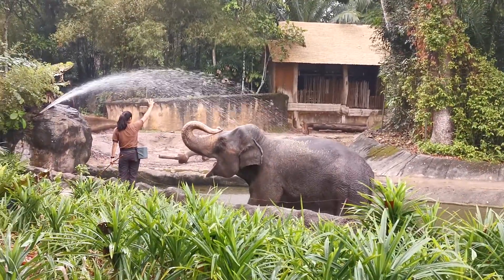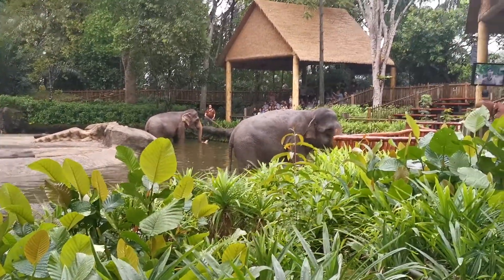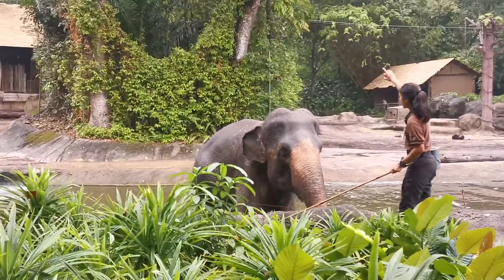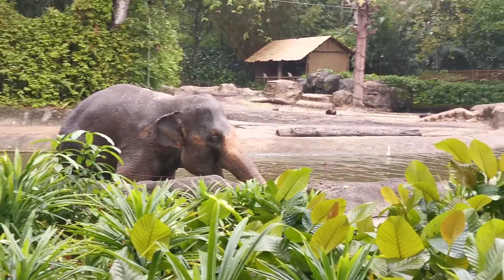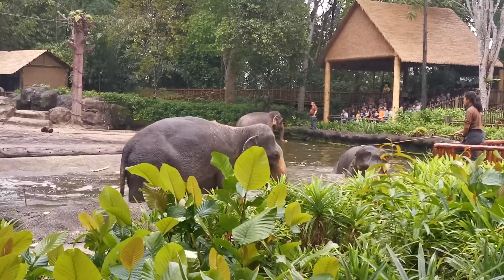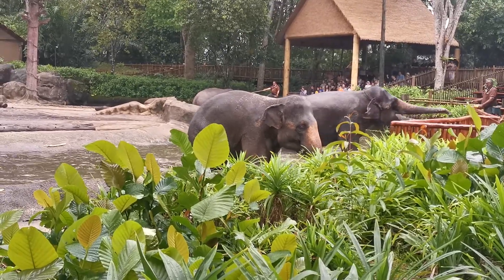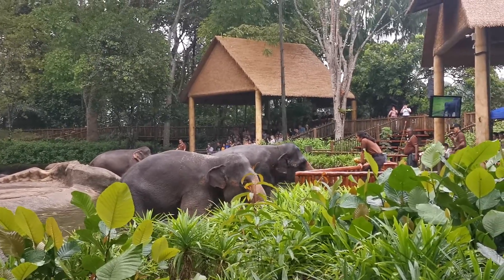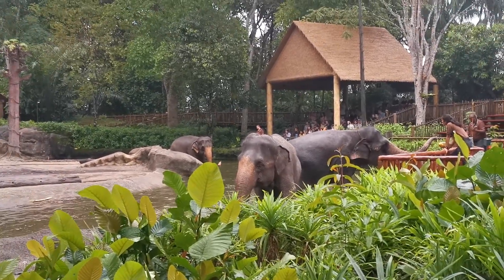Singapore Zoo - Elephant Show